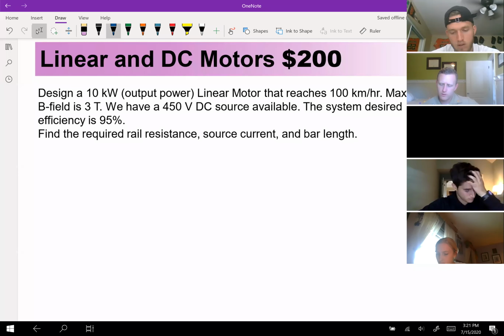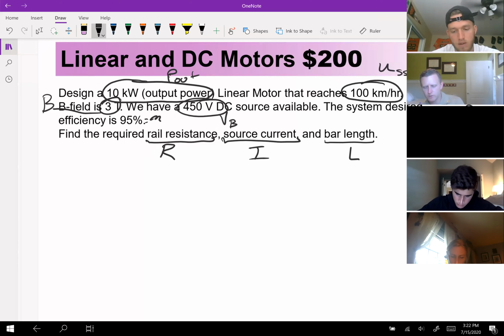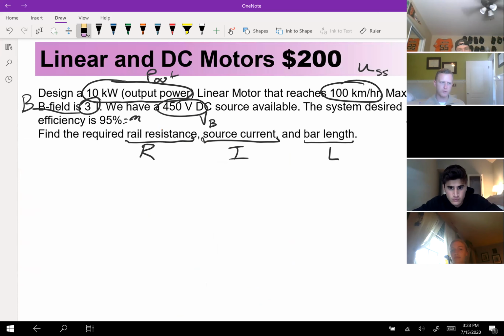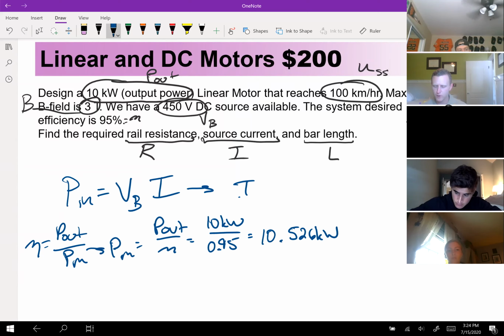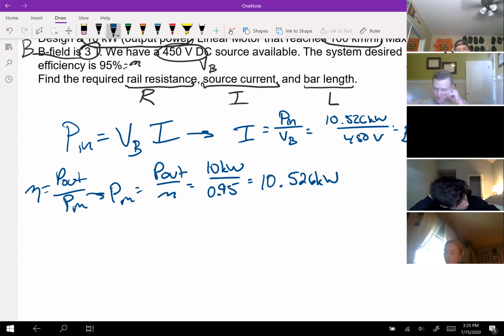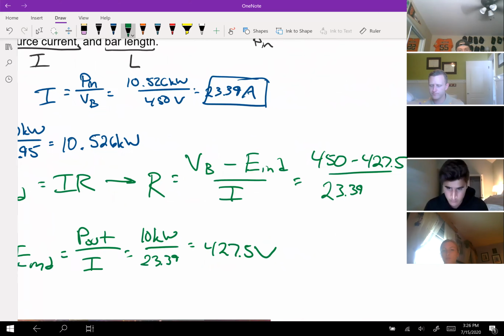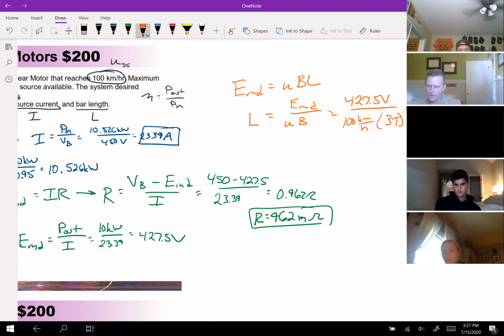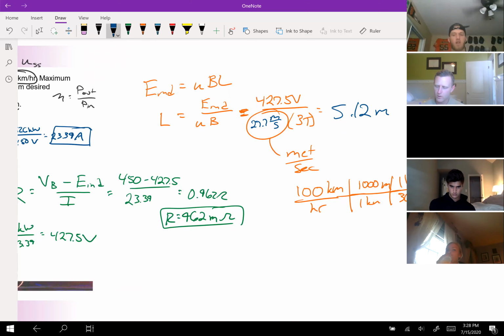Topic 26 Final Jeopardy Review $200 Linear Motor